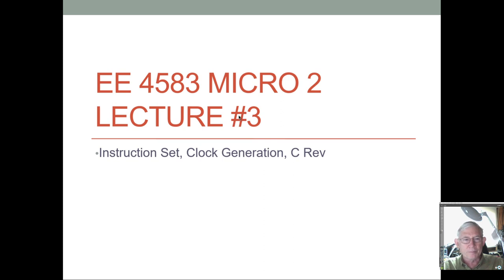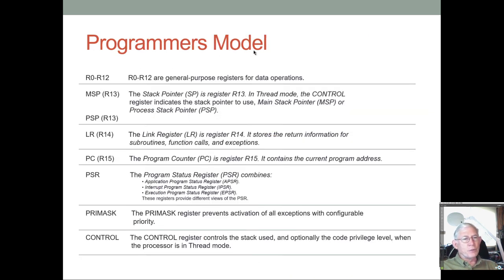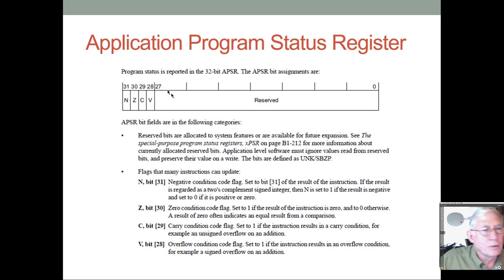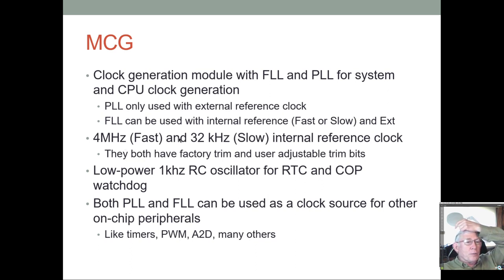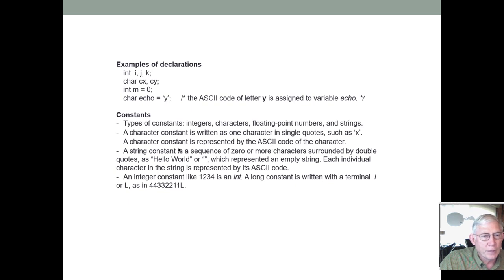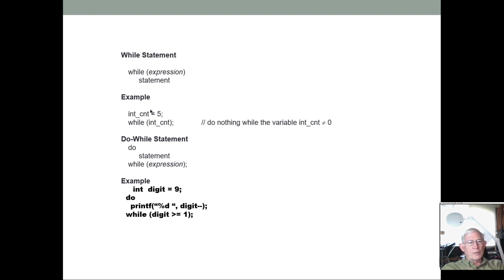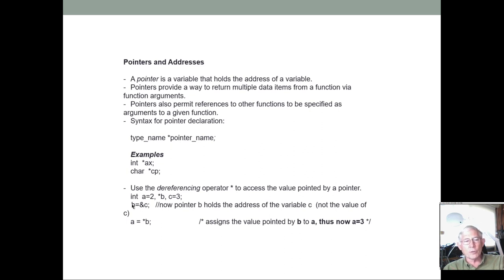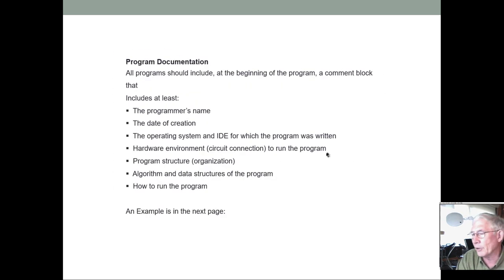2021 02 09 Micro 2 #3